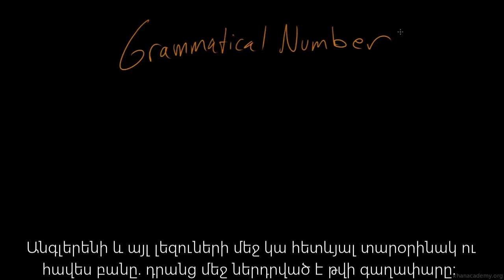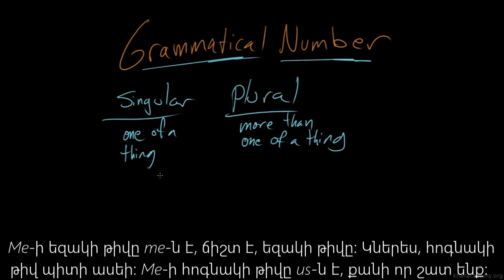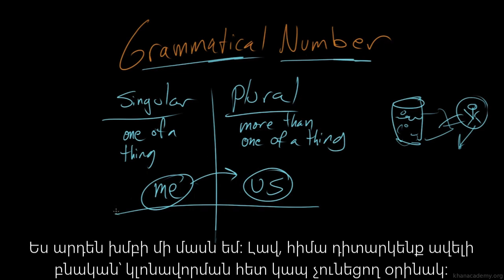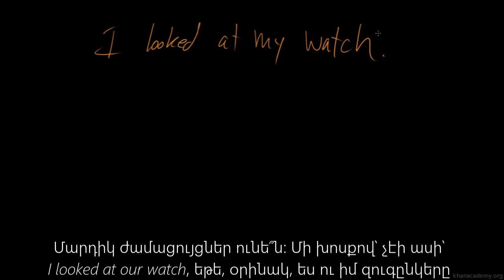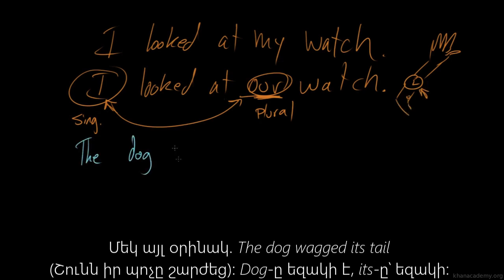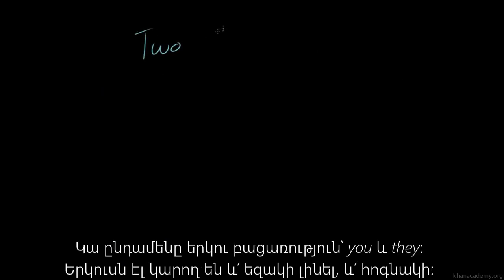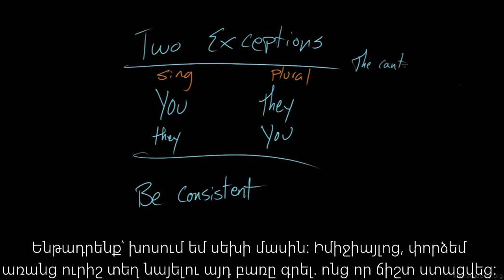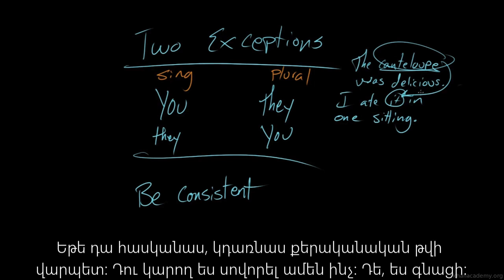Դերանվան թիվը | Անգլերենի քերականություն | «Քան» ակադեմիա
«Քան» ակադեմիայի հայաստանյան գրասենյակը զբաղվում է էլեկտրոնային ռեսուրսների թարգմանությամբ ու ստեղծմամբ։ Մեր առաքելությունն է համաշխարհային մակարդակի որակյալ և անվճար կրթության ապահովումը, որը հասանելի է ամենուրեք և ամենքին։ Նախագիծը մեկնարկել է 2017 թվականի հուլիսին: